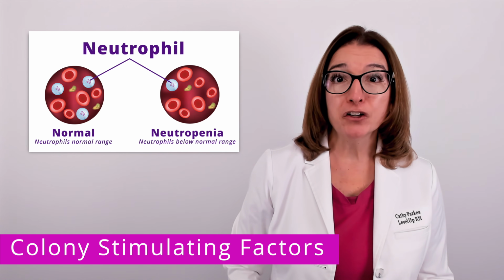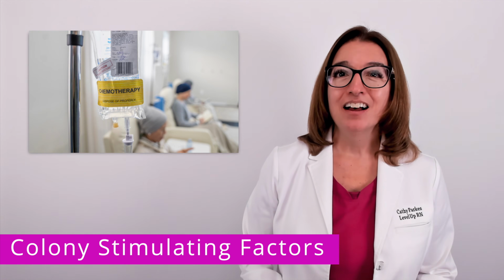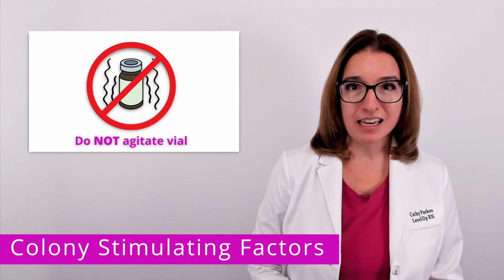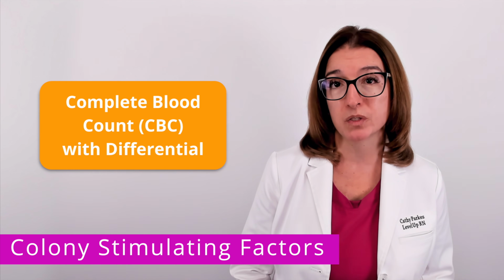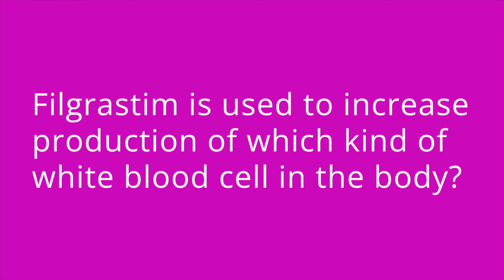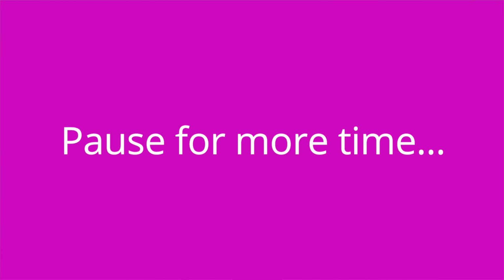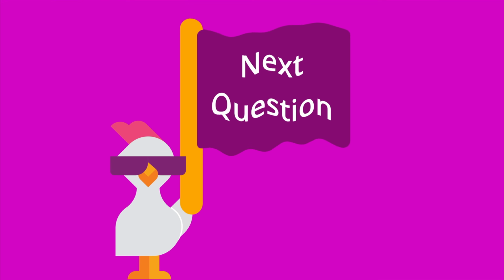Colony Stimulating Factors: Filgrastim (Neupogen): Pharmacology - Cardiology | @LevelUpRN​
Cathy discusses Colony Stimulating Factors, which includes the medication filgrastim (brand name Neupogen). She explains the indications, mode of action, and common side effects of filgrastim. Cathy also goes over important nursing care associated with this drug class. At the end of the video, she provides a quiz to test your understanding of some of the key facts from the video.

0:00 Intro
00:24 Colony Stimulating Factors
1:06 Mode of Action
1:40 Side effects
1:54 Nursing Care
2:27 Quiz Time!